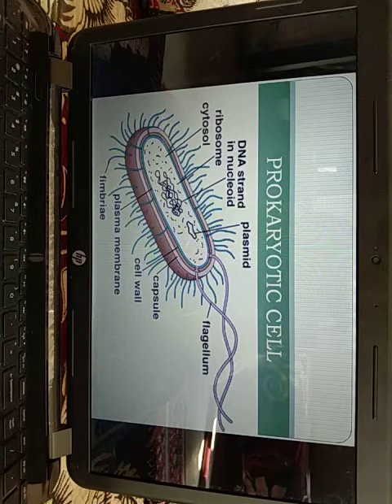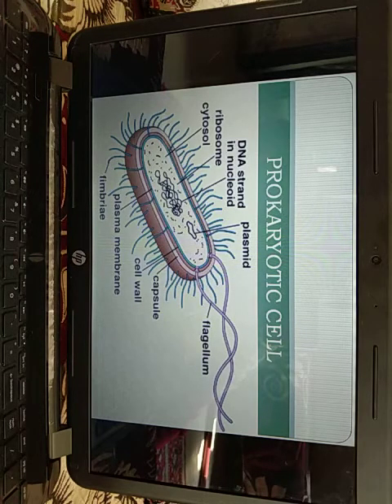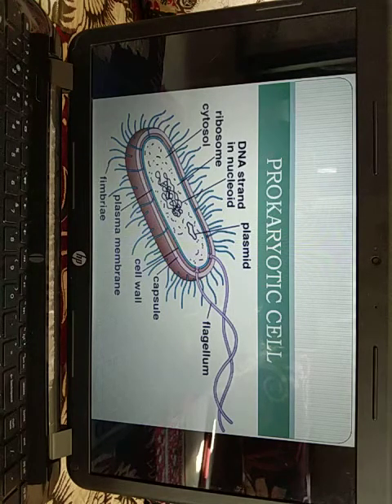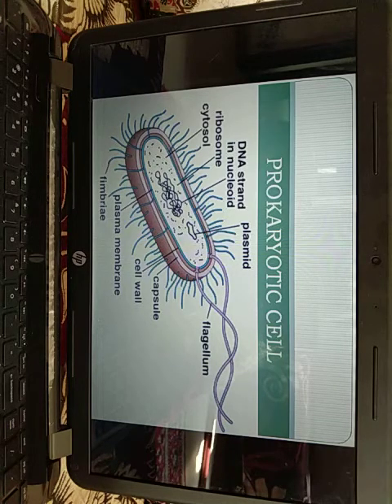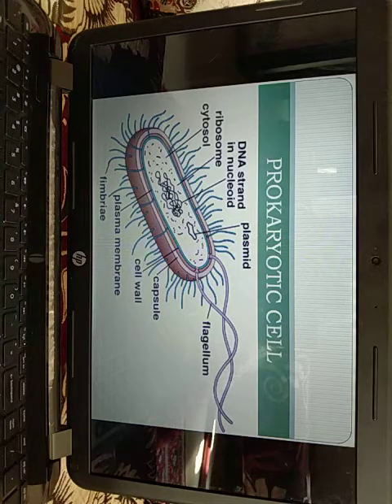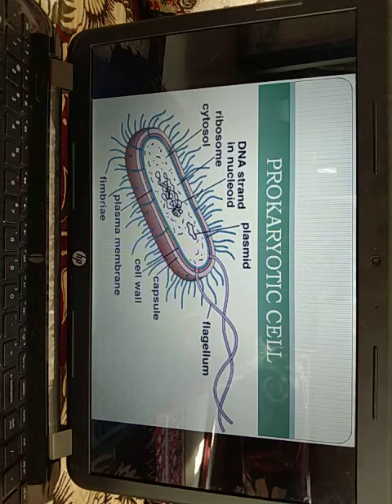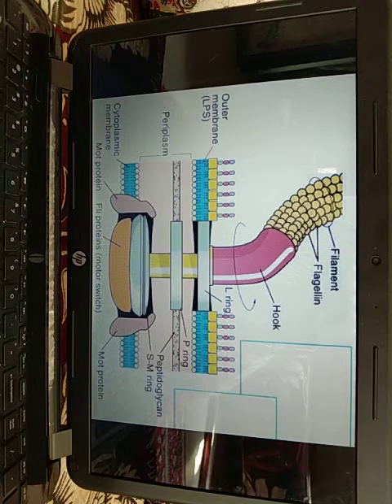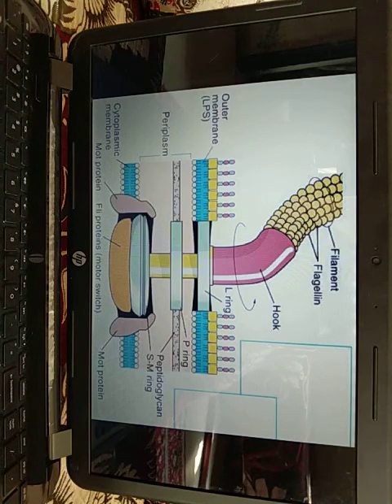Cell- The basic unit of life-Components of bacterial cell